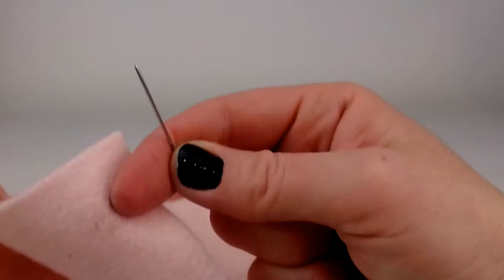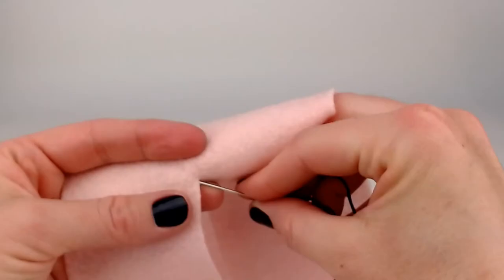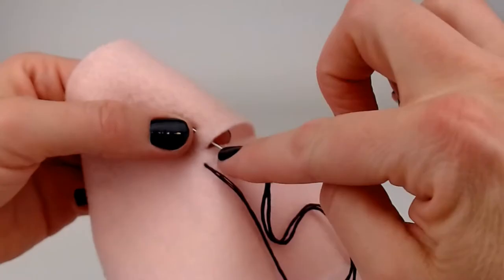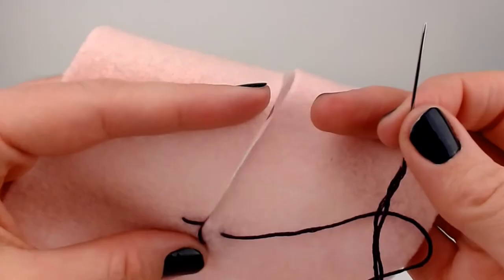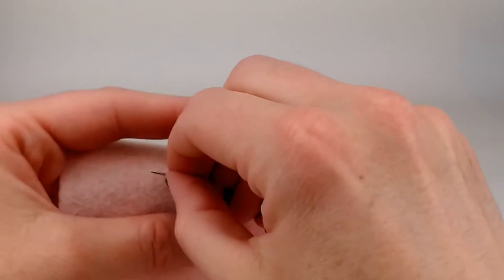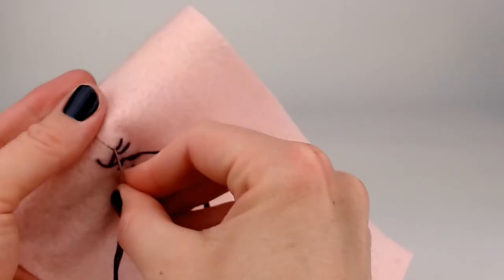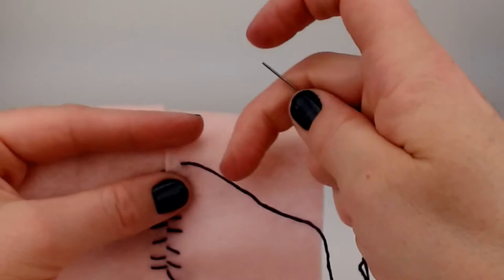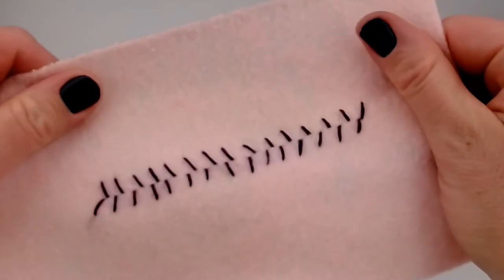How-to sew using the 'Baseball Stitch'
The Baseball Stitch  - Your go to stitch for pulling two sides of a hole together. See an example of the stitch and how to create it. This is well suited for repairing stuffed animals.

Supplies:
1) Whatever you are repairing
2) Thread - suitable for the material - thicker material means thicker thread. 3) Needle - suitable for the thread - eye needs to be large enough for the thread
4) Scissors - for cutting thread

For photo based tutorials, blog posts and more projects click over

✘ I N S T A G R A M: @stitchclinic
✘ T W I T T E R: @stitchclinicMD
✘ F A C E B O O K